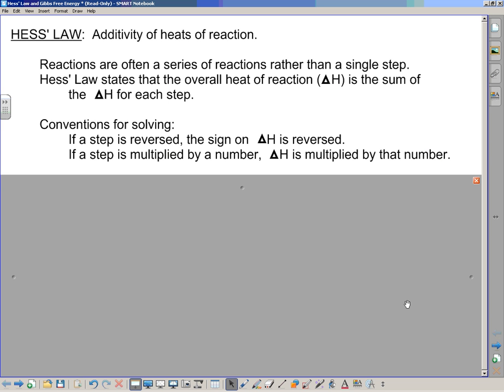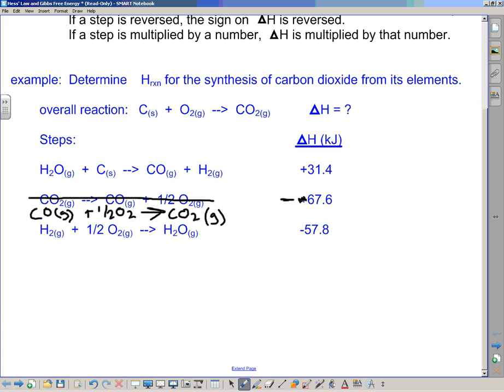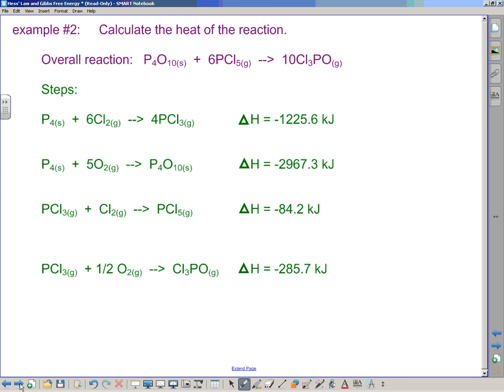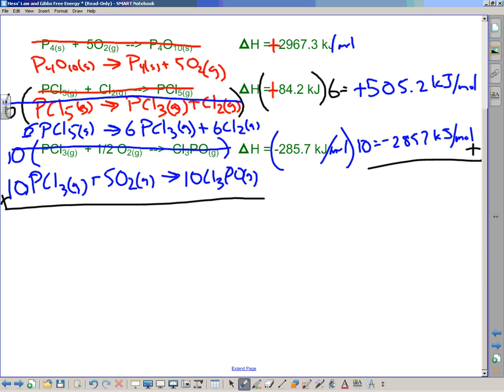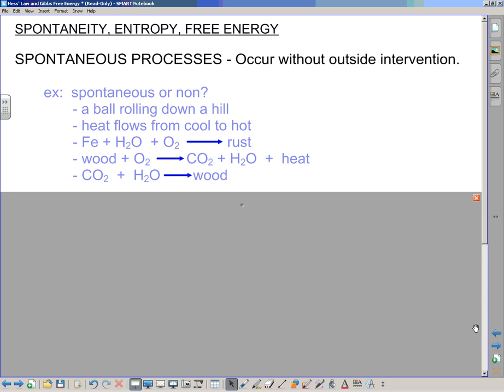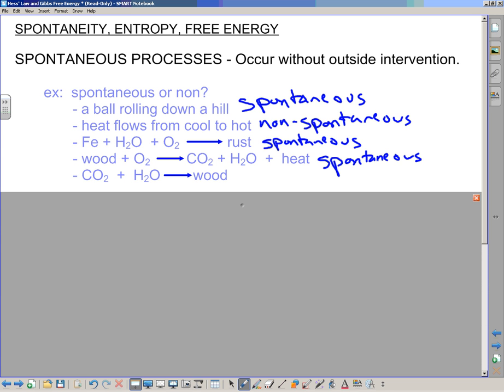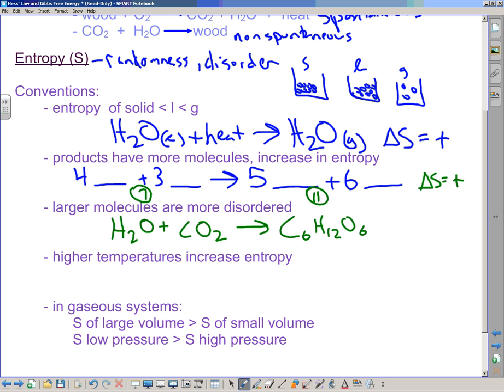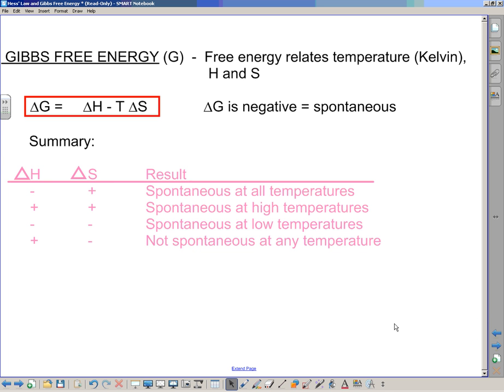gibb's free energy hess' law